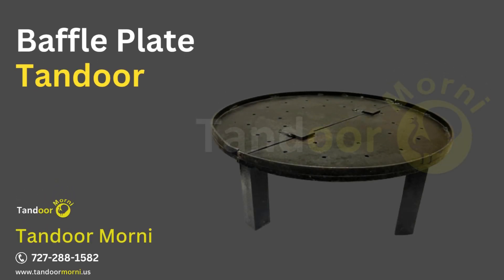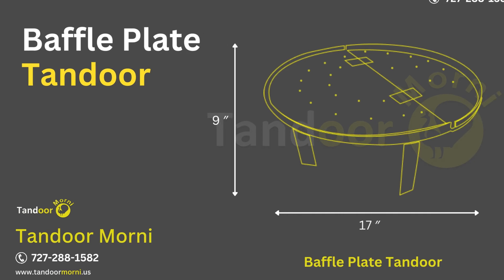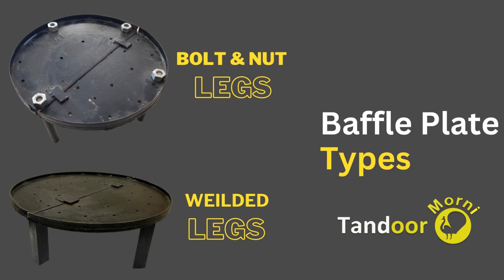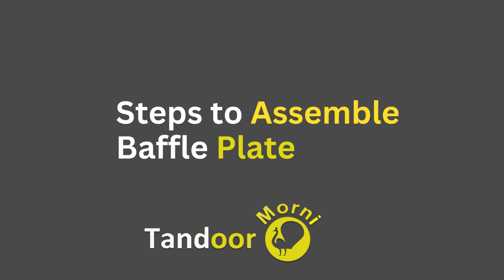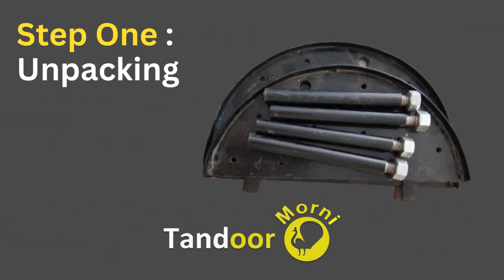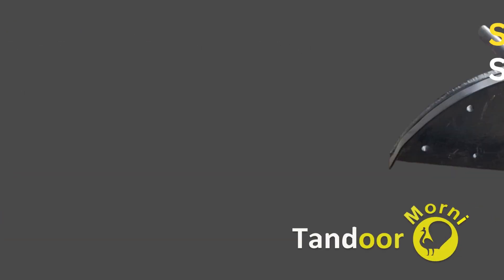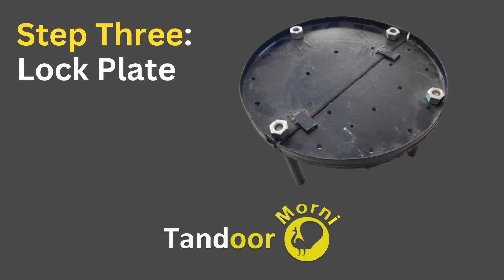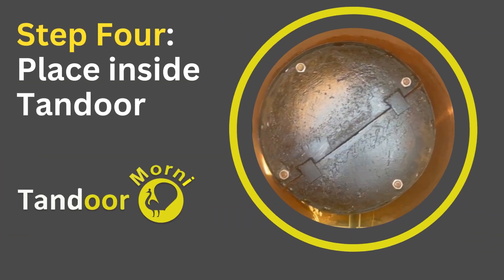Baffle Plate Tandoor | Baffle Plate Tandoor for sale in USA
Are you ready to take your Tandoor cooking to the next level? Introducing the Baffle Tandoor Plate - the ultimate tool to enhance your culinary experience and create mouthwatering dishes like never before!

🔥 Elevate Your Tandoor Cooking: The Baffle Tandoor Plate is designed to optimize heat distribution within your Tandoor, ensuring even cooking and consistent results. No more hotspots or unevenly cooked food - say hello to perfection on your plate!

🍢 Versatile Cooking: Whether you're grilling juicy kebabs, baking soft and fluffy naans, or roasting tender vegetables, this Tandoor Plate is your go-to solution. Its versatility allows you to experiment with a wide range of recipes, unlocking endless culinary possibilities.

💎 Premium Quality: Crafted with the highest quality materials, the Baffle Tandoor Plate is built to withstand the rigors of high-temperature cooking. Its durable construction ensures longevity, making it a valuable addition to your kitchen for years to come.

⚙️ Easy Installation: Installing the Baffle Tandoor Plate is a breeze! Simply place it inside your Tandoor, and you're all set to embark on a culinary journey like no other. It's designed for a perfect fit, eliminating any hassles or guesswork.

🔧 Designed for Convenience: Cleaning up after a delicious Tandoor feast is hassle-free with this plate. Its non-stick surface ensures easy food release, while its smooth finish makes cleaning a breeze.

🌟 Elevate Your Culinary Game: Whether you're a seasoned chef or a passionate home cook, the Baffle Tandoor Plate is a game-changer. Prepare to impress your guests and yourself with delectable flavors and perfectly cooked dishes.

🇺🇸 Made for the USA: This Baffle Tandoor Plate is proudly made and available for sale in the USA. Experience the authentic taste of Tandoor cooking in the comfort of your own home!

🎉 Elevate Your Tandoor Cooking Now! 🎉 Don't miss out on this incredible opportunity to transform your Tandoor cooking experience.

Elevate your Tandoor cooking to new heights with this must-have accessory! Happy cooking! 🍽️🔥